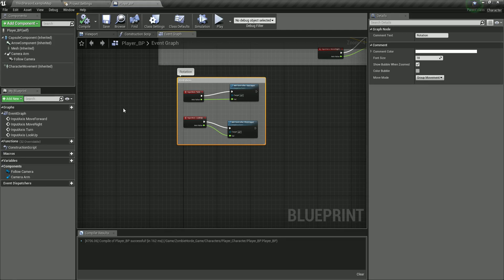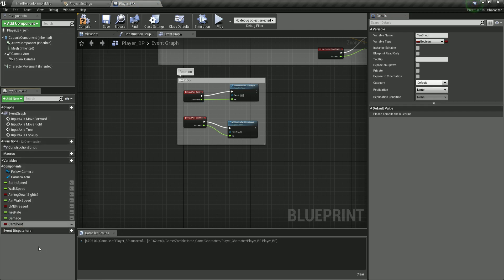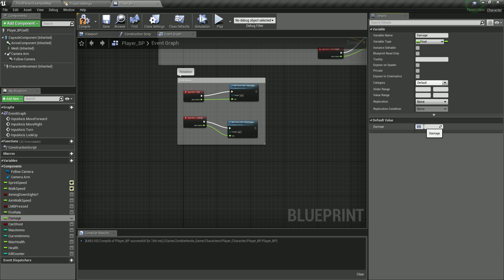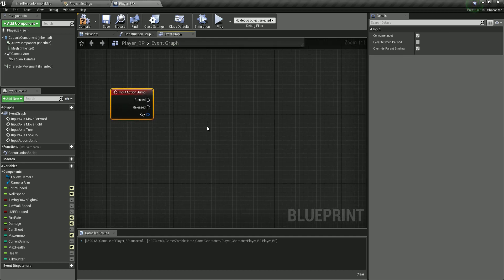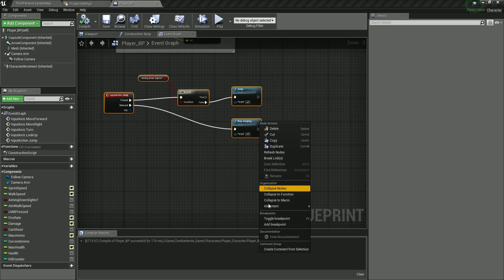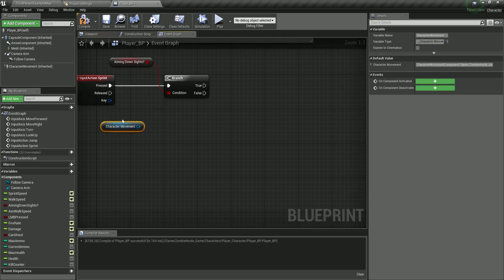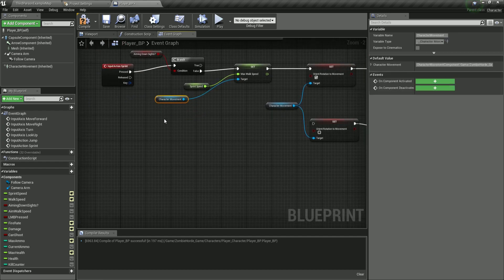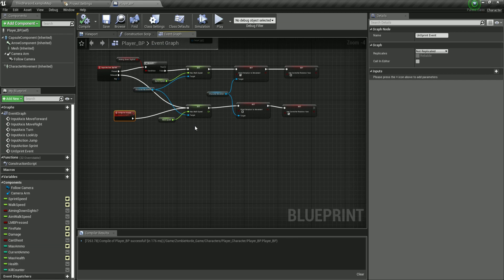Unreal Engine 4 FPS Zombie Game - FPS Tutorial Unreal Engine 4 - Character Jump And Sprint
Get This Full Course